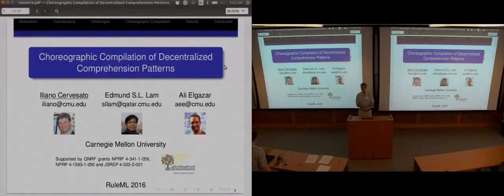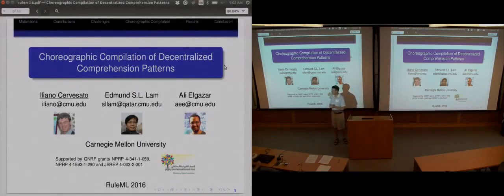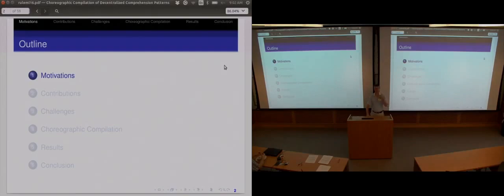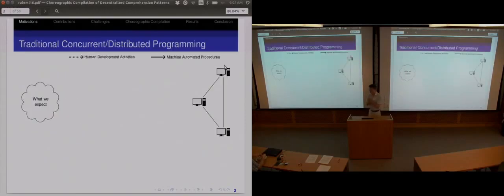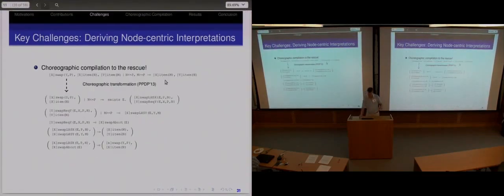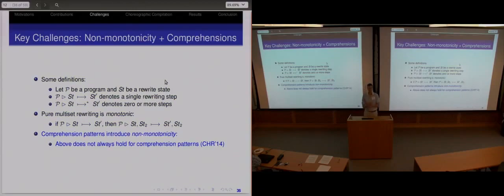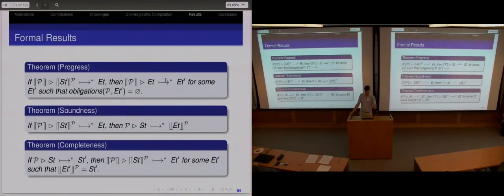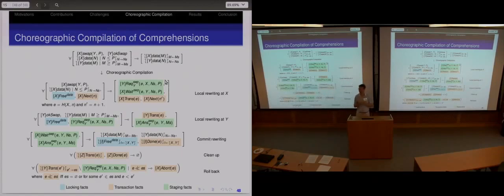Iliano Cervesato. Choreographic Compilation of Decentralized Comprehension Patterns.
International Web Rule Symposium (RuleML) 2016 and DecisionCAMP 2016